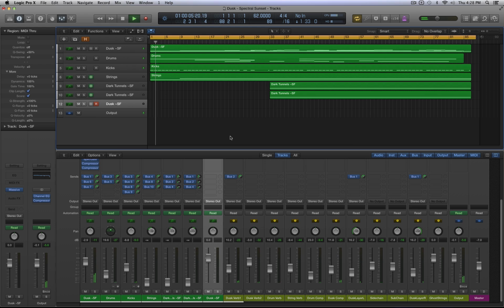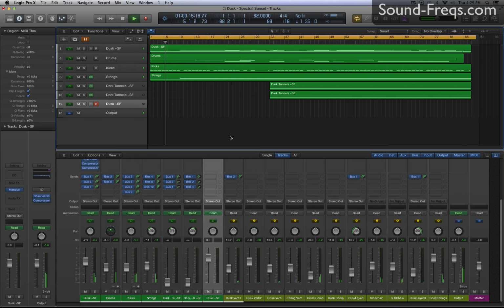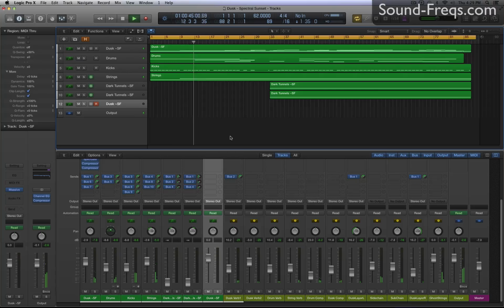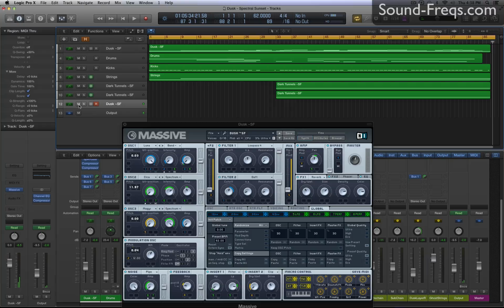SoundFreqs: Dusk Macro Controls Overview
A few handy tips for our NI Massive preset called Dusk!